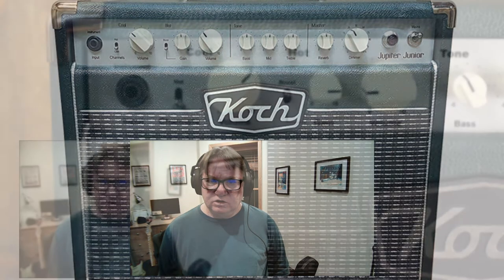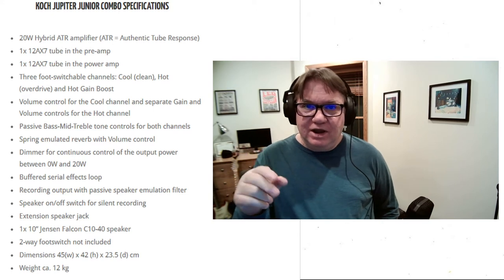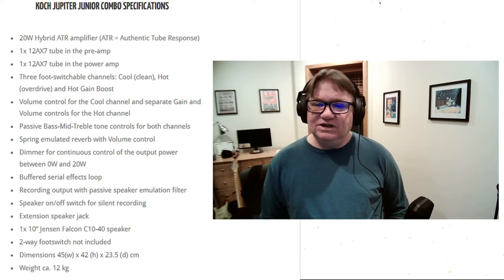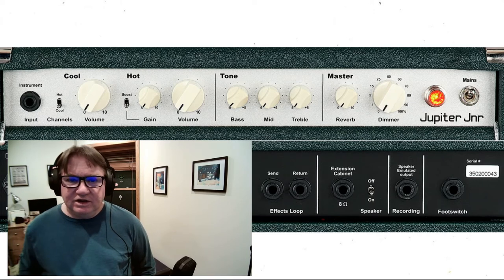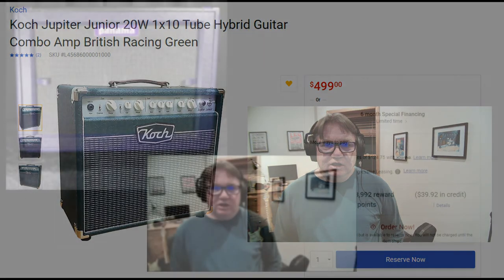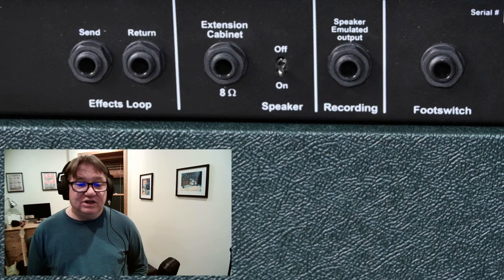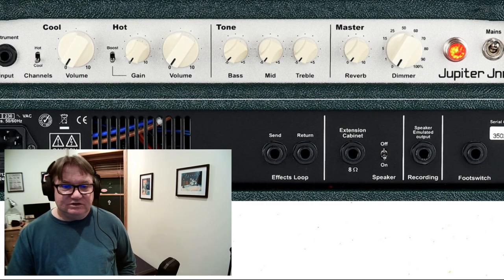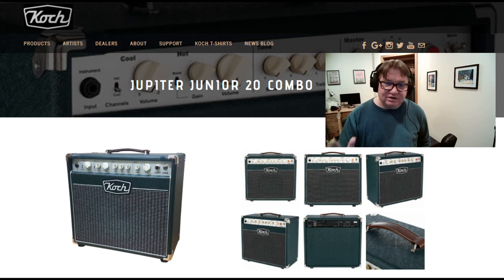The Best Hybrid Amp?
Is the Koch Jupiter Junior 20 the best hybrid amp on the market today?

Guitar Amps & Effects For Dummies